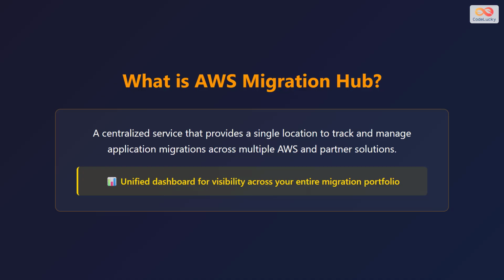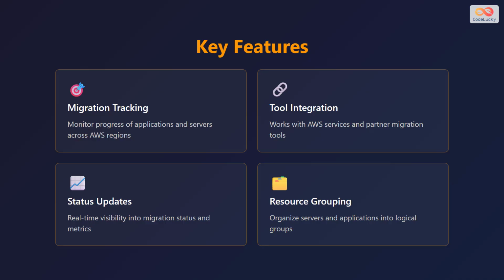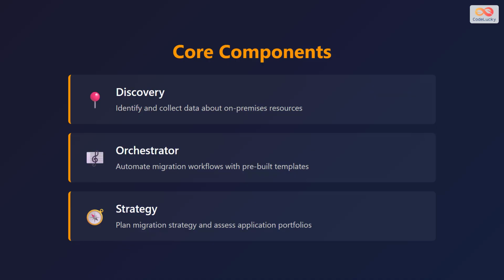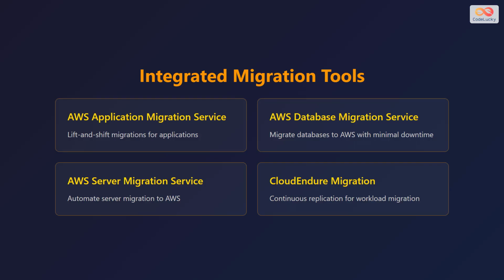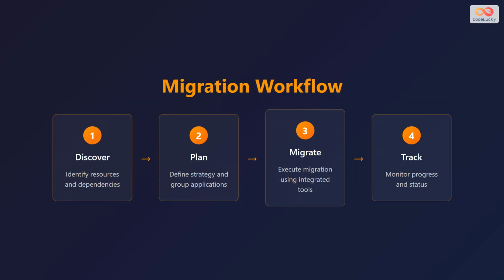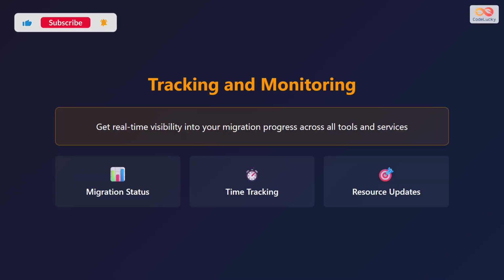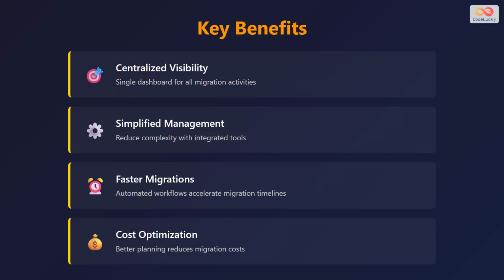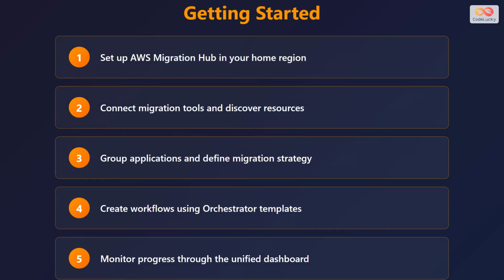AWS Migration Hub Tutorial: Managing Cloud Migrations for Beginners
Learn AWS Migration Hub from scratch! ☁️ This comprehensive tutorial covers everything you need to know about managing and tracking cloud migrations using AWS Migration Hub.

In this video, you'll discover:
✅ What AWS Migration Hub is and why it's essential for cloud migrations
✅ Key features including tracking, orchestration, and automation
✅ Core components: Discovery, Orchestrator, and Strategy
✅ How Migration Hub Orchestrator automates workflows
✅ Integrated migration tools (AWS Application Migration Service, Database Migration Service, and more)
✅ Complete migration workflow from discovery to tracking
✅ Real-time monitoring and tracking capabilities
✅ Key benefits: centralized visibility, simplified management, faster migrations
✅ Step-by-step guide to getting started with AWS Migration Hub

Perfect for beginners, cloud engineers, IT professionals, and anyone planning to migrate workloads to AWS! 🚀

Whether you're migrating applications, databases, or entire data centers, AWS Migration Hub provides the centralized control and visibility you need for successful cloud migrations.

Chapters:
00:00 - AWS Migration Hub
00:22 - What is AWS Migration Hub?
00:53 - Key Features
01:34 - Core Components
02:08 - Migration Hub Orchestrator
02:46 - Integrated Migration Tools
03:32 - Migration Workflow
04:09 - Tracking and Monitoring
04:46 - Key Benefits
05:30 - Getting Started
06:12 - Outro